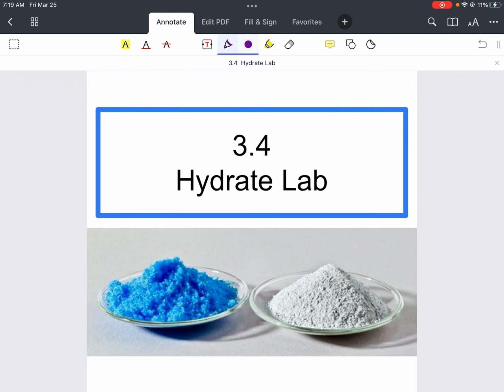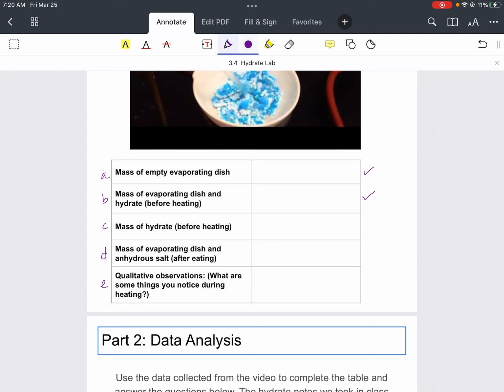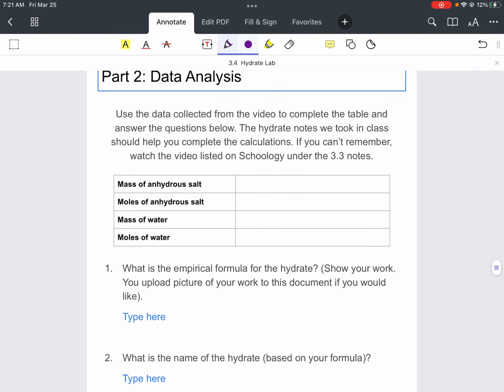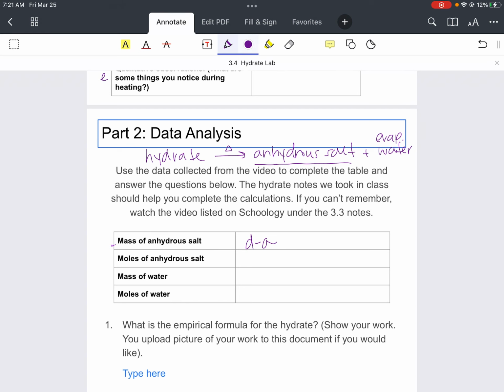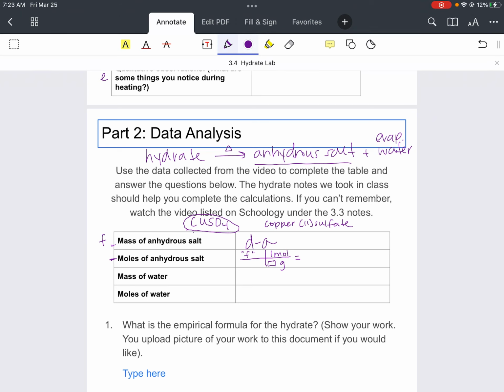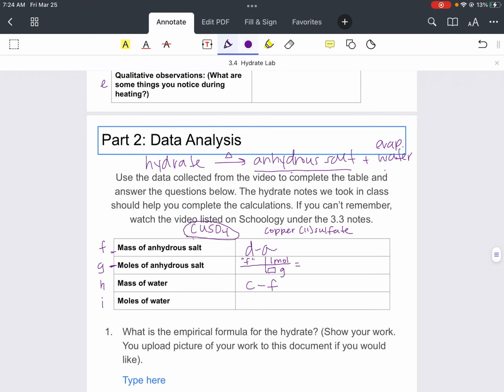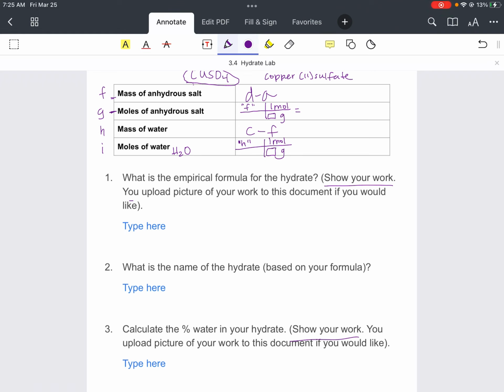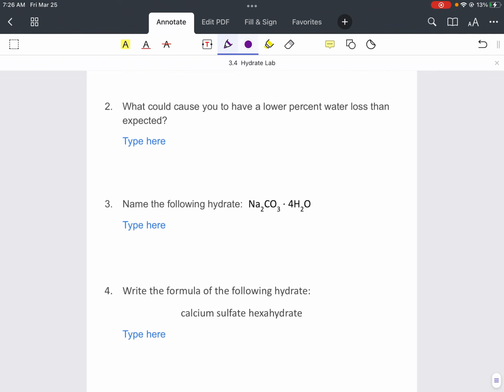Hydrate Lab Walkthrough